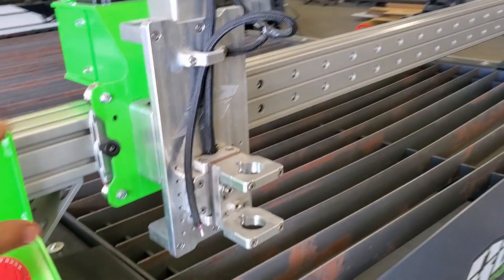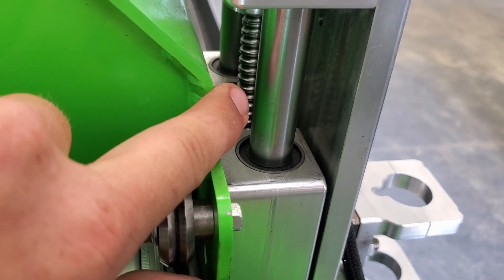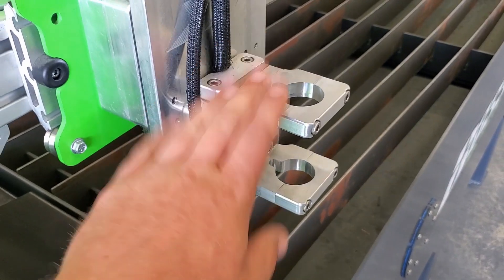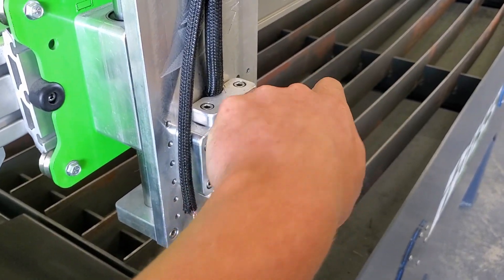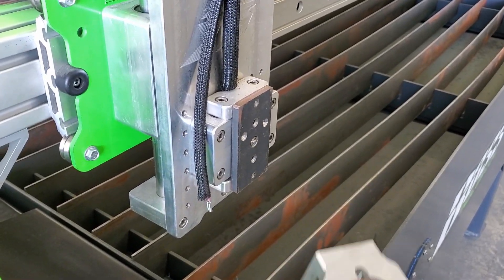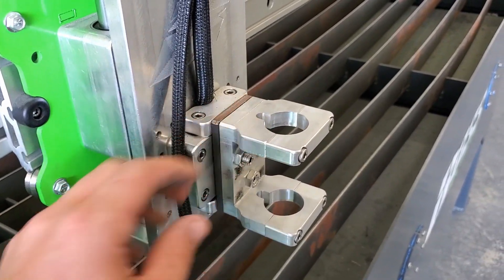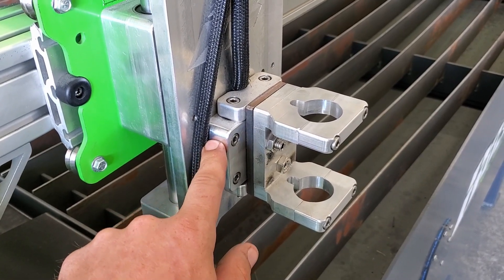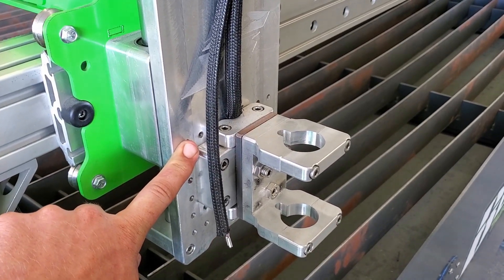Z Axis Rundown, Collision Detection / Magnetic Breakaway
BOSS Tables CNC Plasma Z Axis demonstration and Magnetic Breakaway, Collision Detection, Ohmic Sensing, Limit switch operation.